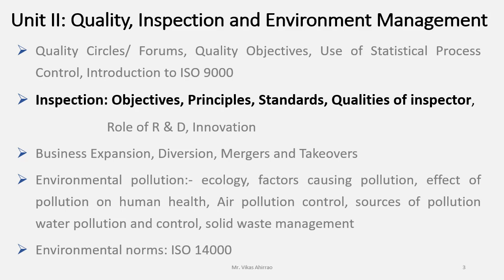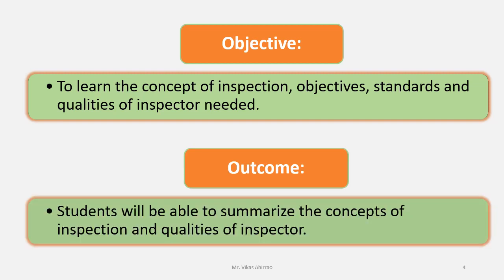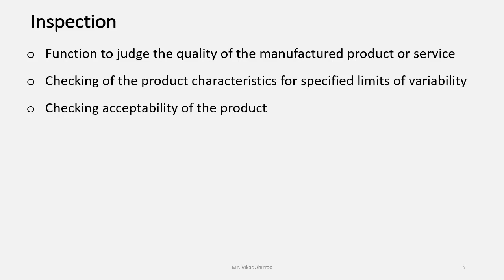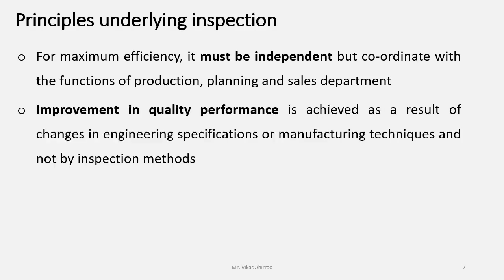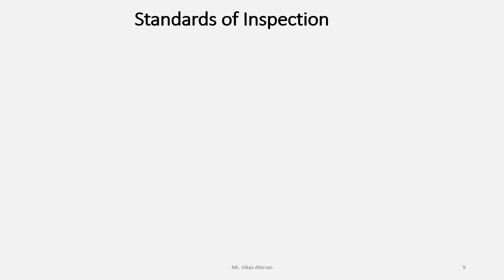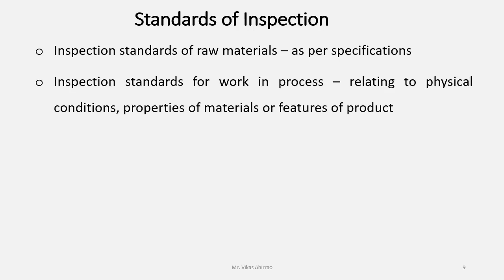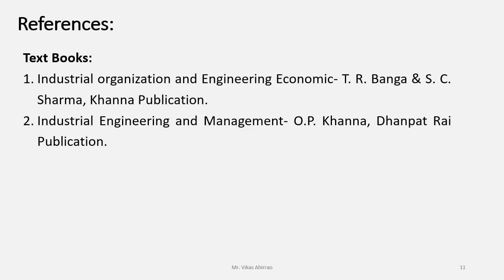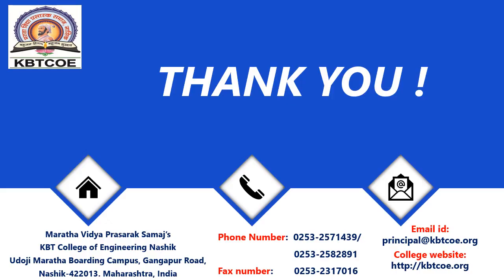Inspection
Inspection is an important function in different industries. This video includes details of methods, objectives of inspection and qualities of an inspector.